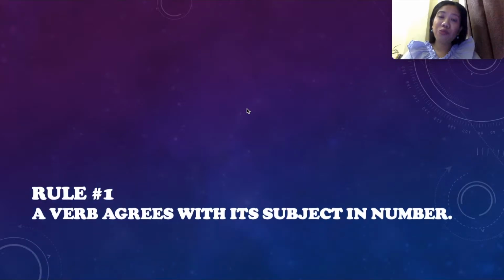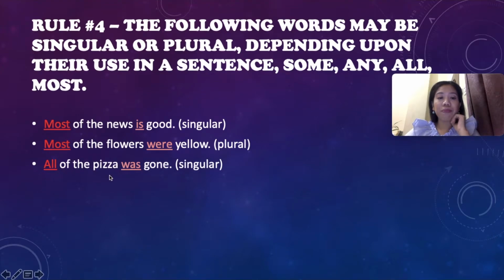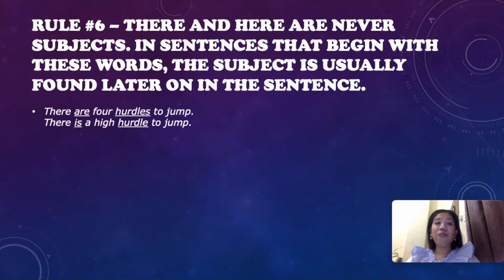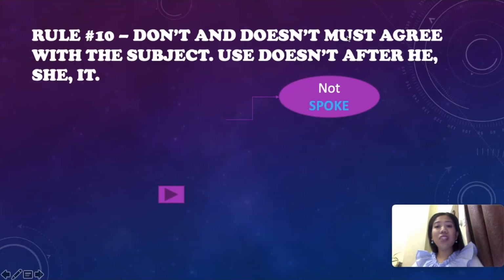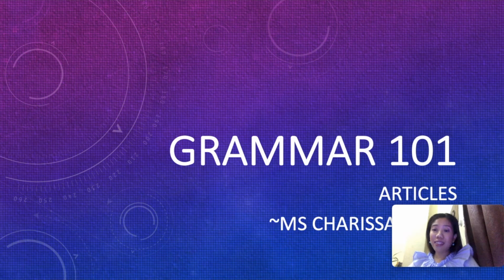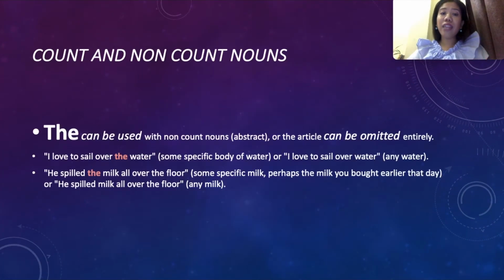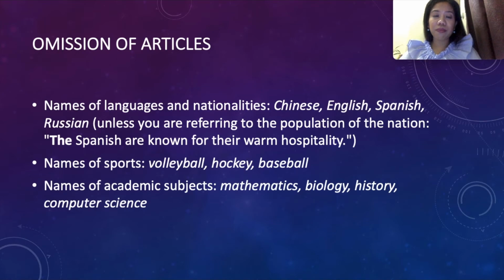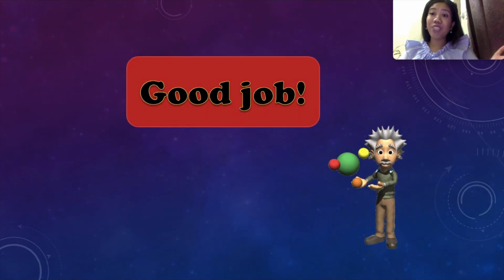Grammar 101| SUBJECT VERB AGREEMENT | ARTICLES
HELLO THERE! 🙋‍♀️

This is my GRAMMAR 101 video.

I discussed Subject Verb Agreement and The Articles.

TO GET HIGHER BAND SCORES, It is important that your WRITTEN AND SPOKEN LANGUAGE is ACCURATE.

Message me if you have questions.

IELTS READING TIPS | READING TIPS IN ANY LANGUAGE TEST